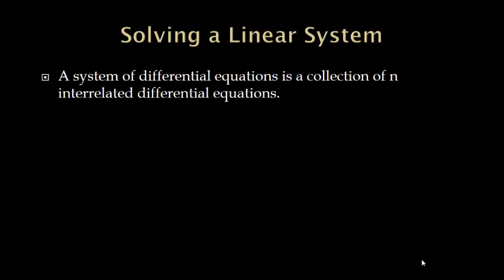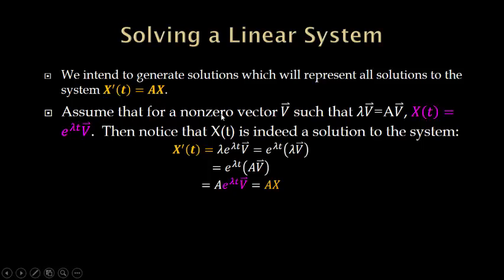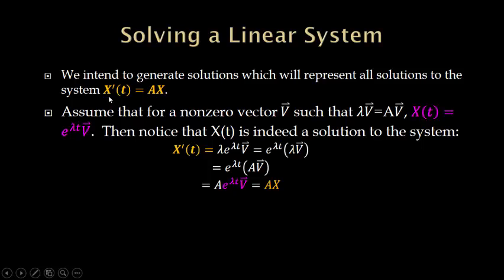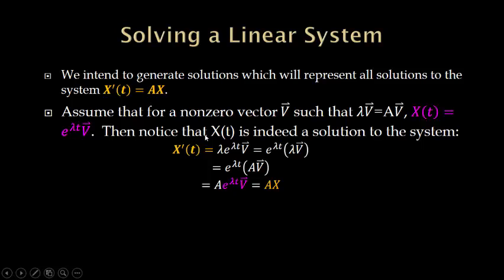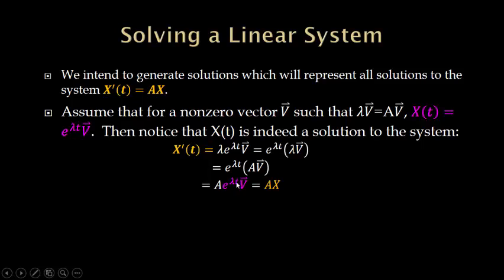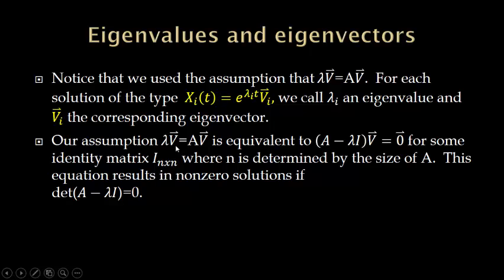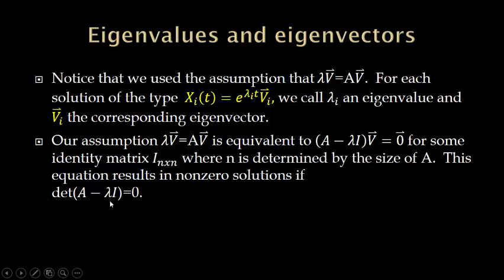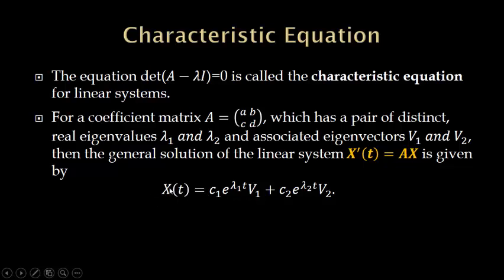Chapter 8 Solving Systems of Linear DEs Part 1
Introducing Chapter 8 Material. This introduces the material.